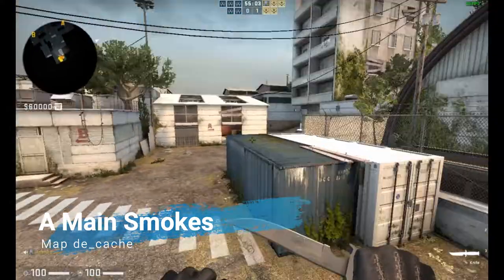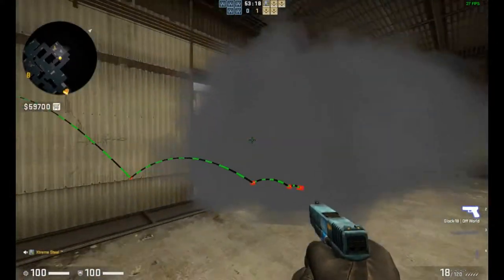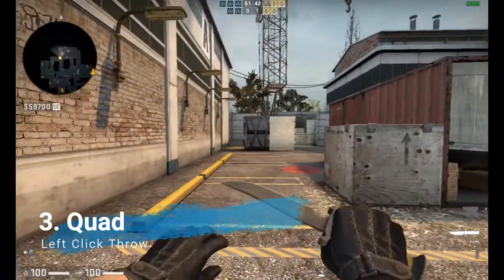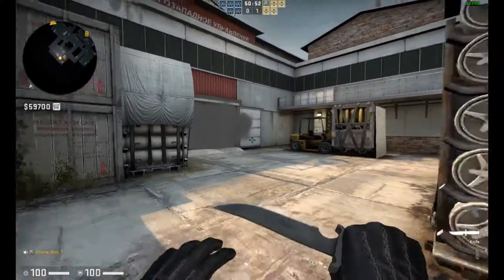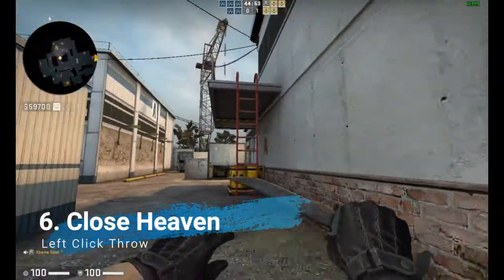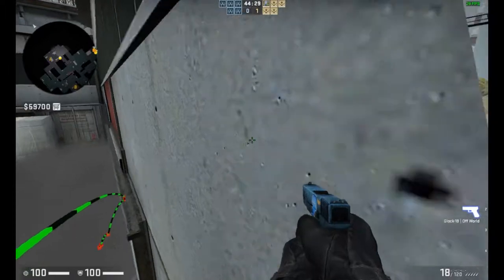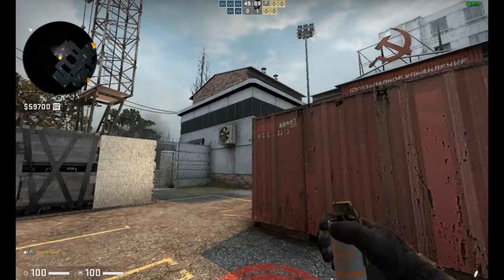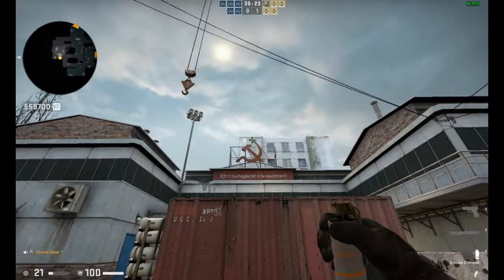CS:GO - 9 different A Main Smokes on Cache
This is my first CS:GO video. Hope you guys enjoy it.
Sorry for the low quality. My PC is not the best and I had to play it on the lowest settings.
Any suggestion to improve the channel is appreciated. Tell me what you want to see.

Game Name: Counter-Strike: Global Offensive

My Intro Song:
What So Not - High You Are (Branchez Remix)

Musics used in this gameplay:-